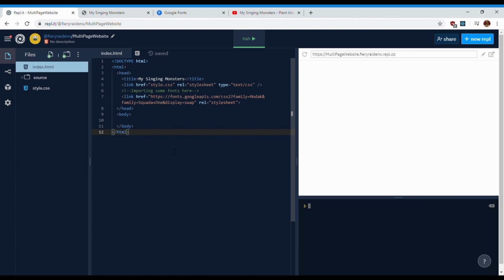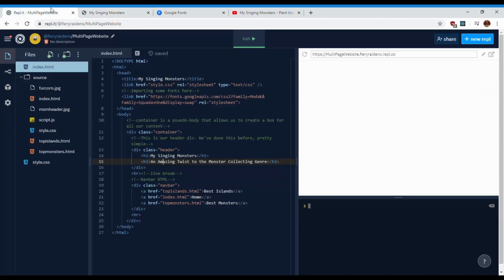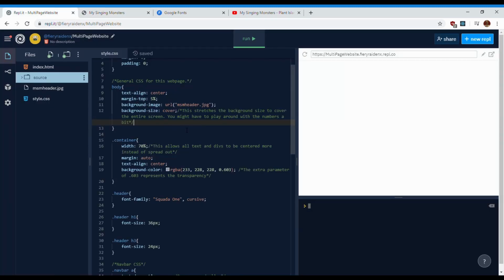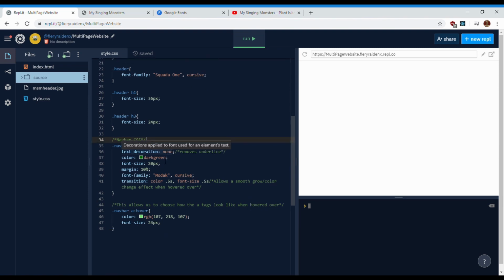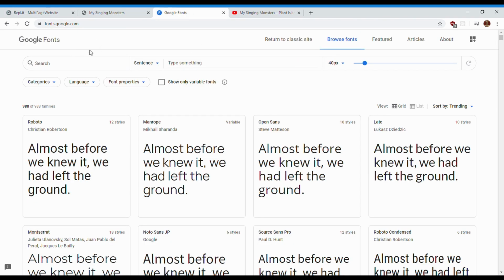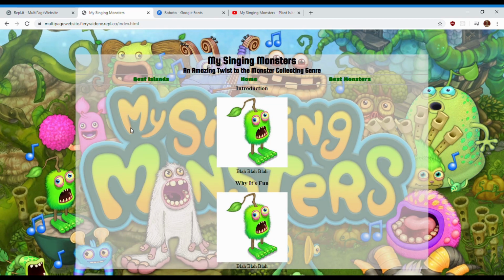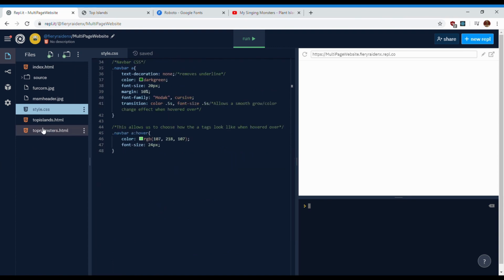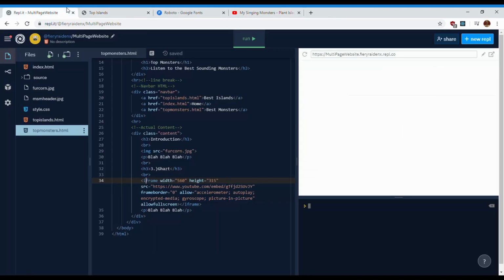HTML Project #3: Complete Multipage Website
In this project, we expect you to actually do some research on your topic and provide a legitimate website on the source you want to teach. We teach you how to do some cool things with your navbar and a new way of displaying websites using multiple pages!